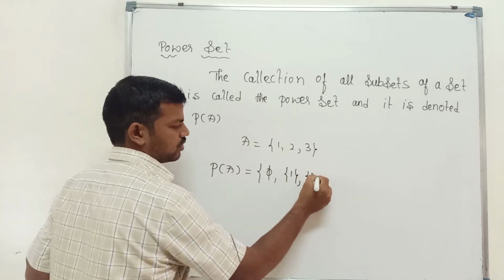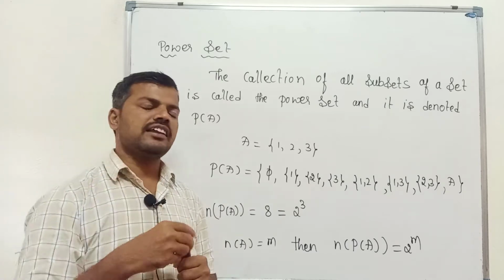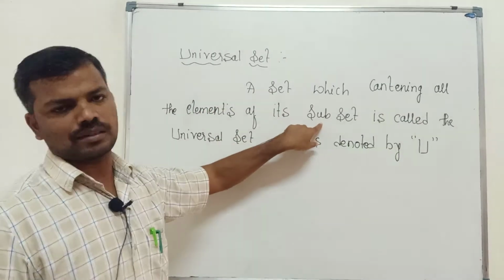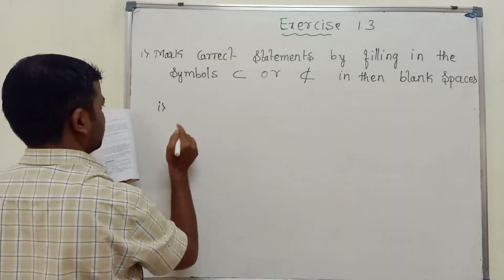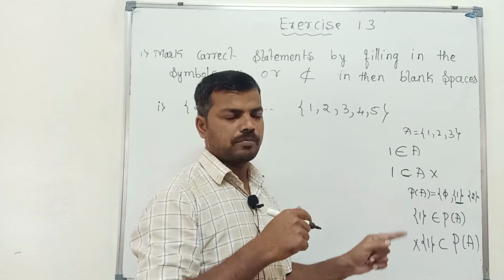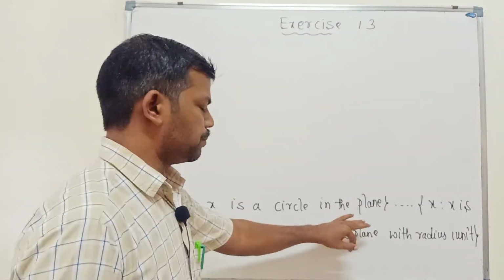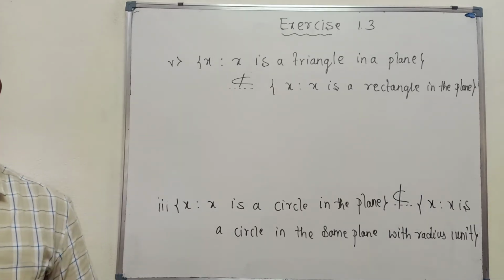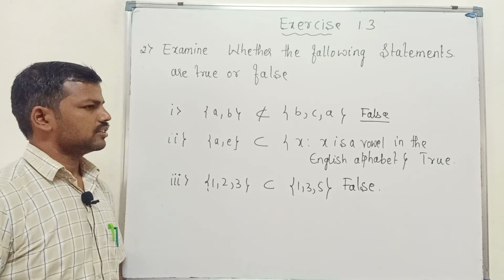chapter 1 Set part 10 mathematics